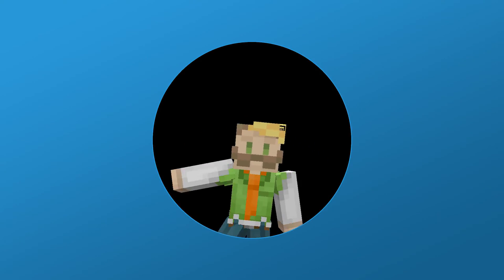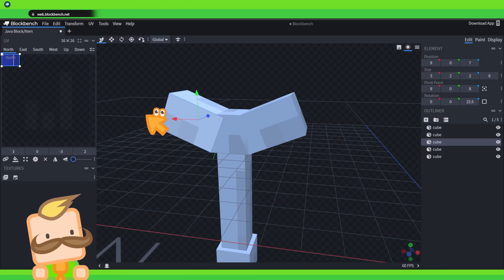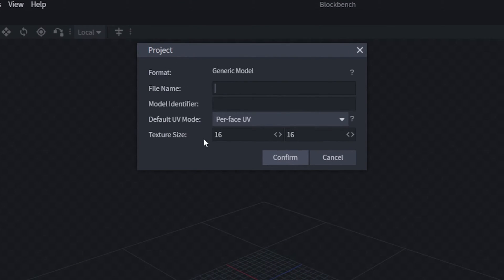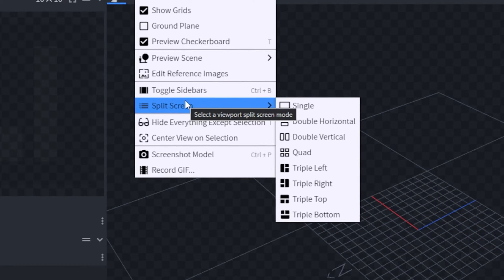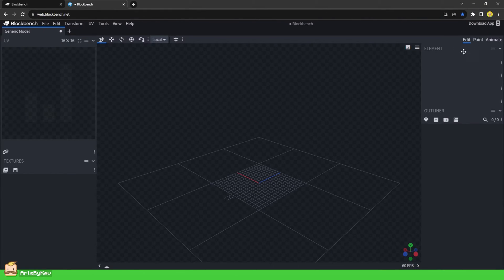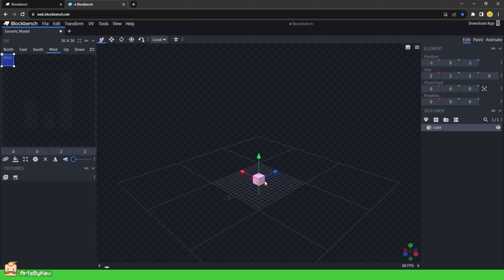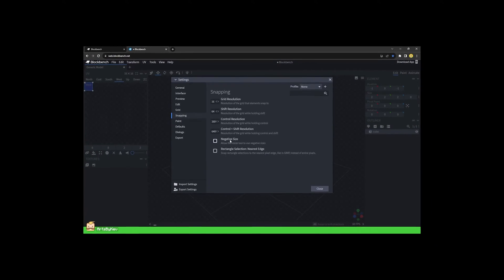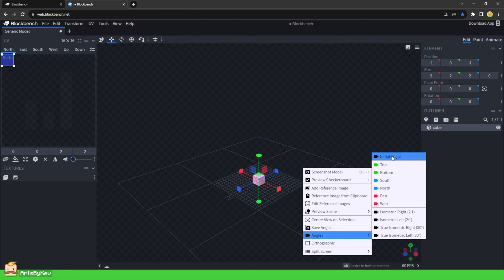BLOCKBENCH for BEGINNERS - The Interface & All Basics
Blockbench for Beginners - The Interface & All Basics. In this tutorial video I cover everything a new user of Blockbench would need to know before creating their first model. Learn about both the basic and advanced design tools in only a few minutes. The video covers how to install and use this free 3D design program.

Follow please!

Timestamps:

00:00 Welcome to your future as a Blockbench Artist
00:23 Install Blockbench, the Webb App & Available Devices
00:48 What is Blockbench?
01:10 Create a Blockbench Project
02:04 Navigate the Blockbench 3D Viewport
03:29 How to change the layout in Blockbench
04:00 How to create a cube?
04:30 Move and Scale your cubes
05:12 How to enable Inverted Cubes
06:23 Rotate your cubes
07:00 How to Undo and Redo
07:36 What is a Pivot and how to move it around
08:38 Local & Global Transform Space
11:07 Vertex Snap Tool
11:22 How to Duplicate Cubes in Blockbench
12:01 Rename cubes and use marker colors
12:44 Vertex Snap Tool cont.
14:15 Z-fightning and how to solve it
14:32 Use the Inflate tool in Blockbench
15:55 Move the pivot with the Vertex Snap tool in Blockbench
16:35 What's Coming Next

The video is made so that you easily can follow along, and pause and play as you explore the low poly pixel art 3D modelling software Blockbench. For Minecraft, Hytale and Low Poly games.

This is the first video in the updated ArtsByKev Blockbench Tutorial series, where you can learn to become a professional Minecraft artist and content creator.

Something I don't bring up in this video is that you can change the 3D settings to for example mimic Blender, if you prefer how the 3D viewport works in that software. There are a few alternatives for this, and you will find those under "File - Preferences ..."

Next we will start working on projects together, in a follow-along format. That way you will be able to design exactly what I make, and I will walk you through the entire process.

About ArtsByKev:
My name is Kevin, and I am a game artist and multimedia designer / game developer who makes anything and everything. I usually do art, 3d modeling in blockbench, and teach other content creators. Who knows what I'll design next, since my community gets to choose!!

Blockbench is 100% safe and free to use, and you can use Blockbench in a web browser on any device!
If you have not already tried out Blockbench, or wish to install it on your computer to create epic Minecraft Models, visit:

Add your blockbench models to Minecraft and play with friends!

Get started with Blockbench to make your own Hytale models today!

ArtsByKev blockbench tutorial with all you need to know to become a professional Minecraft 3D artist and this tutorial show all the beginner tips and tricks to hack fast to the next level in your minecraft career journey and artsbykev is an official minecraft marketplace partner and you will learn to make artsbykev 3d models and kevin will teach you how to become a better  designer in Blockbench by teaching you the tools and other useful plugins and pixel art and creating good texture tricks in education project video courses so that you can master the art of low poly and pixel art designs in no time with the best blockbench tutorial 2023 and tutorial 2024 and tutorial 2025 and tutorial 2026 and latest blockbench tutorial series available for schools and content creators